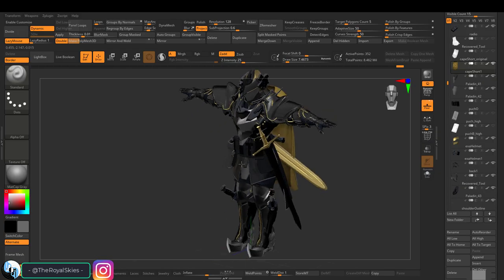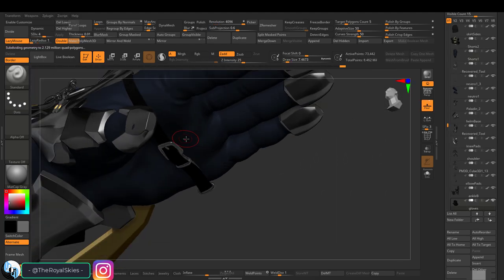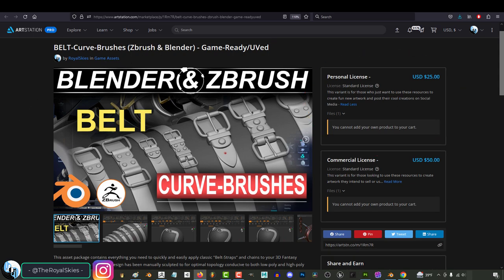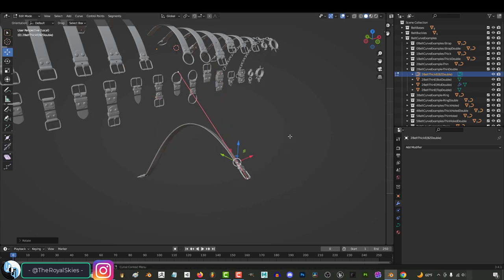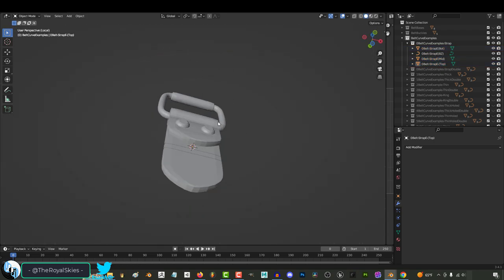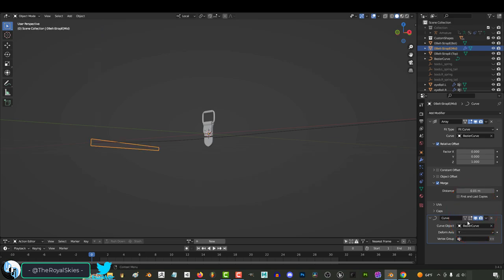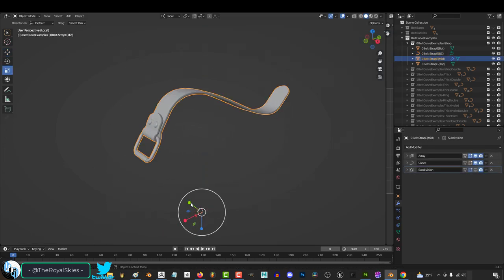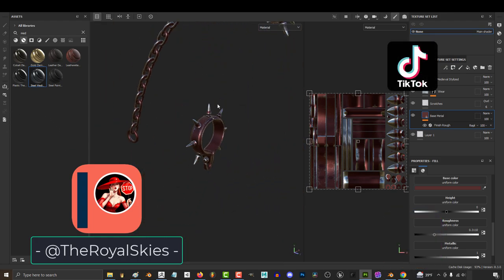Blender & ZBrush (BELT-Curve-BRUSHES!!)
Alright, this is one that people have been asking for a LONG time, but here is my personal Belt Curve Brush Solution that I use for both ZBrush and Blender Fantasy Characters!!